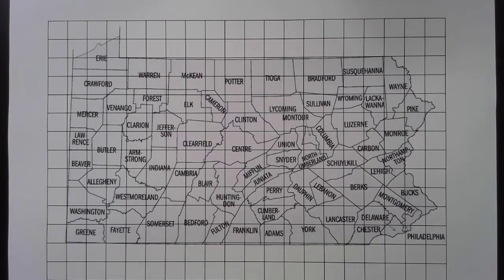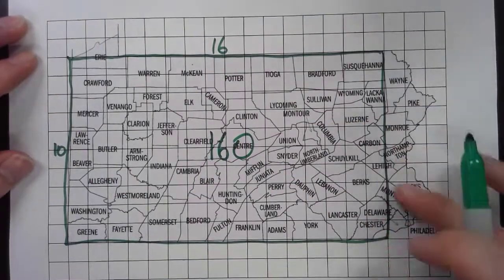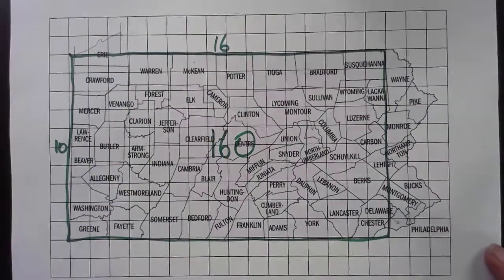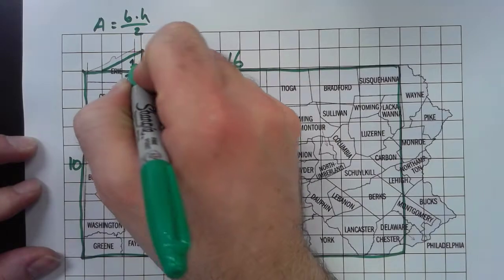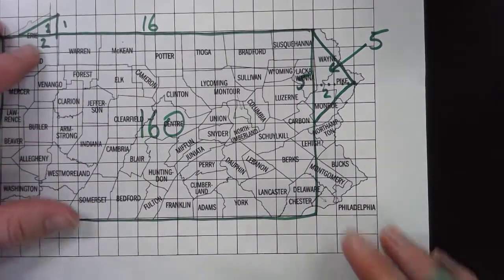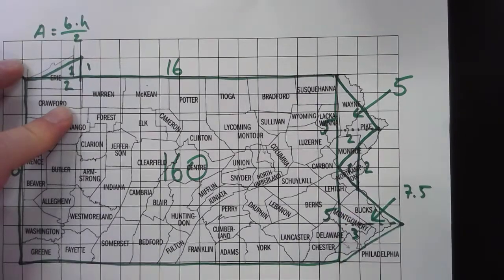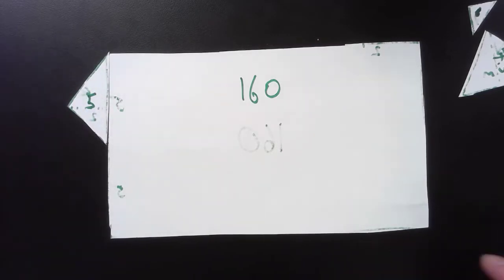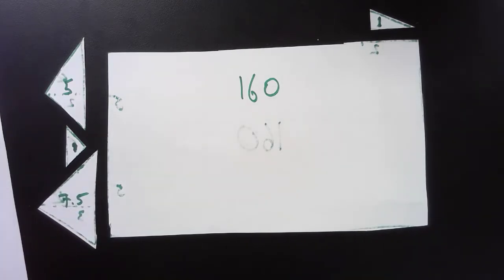Maryland Area Hint